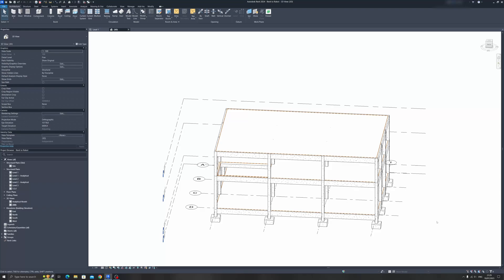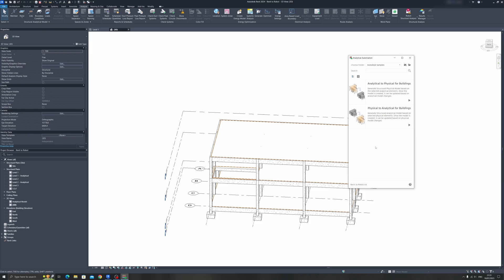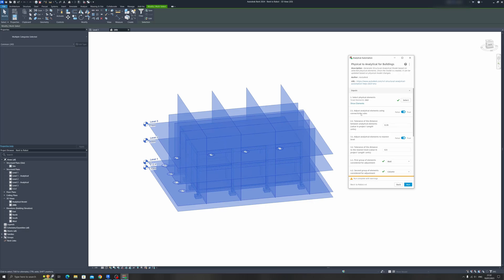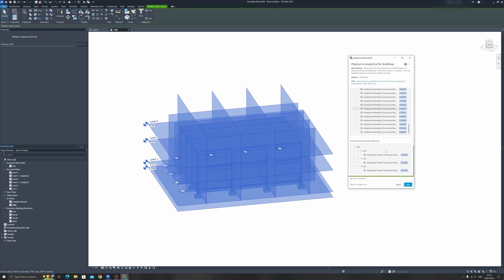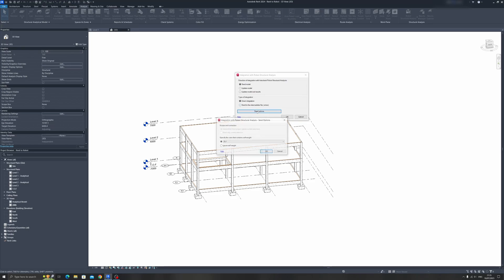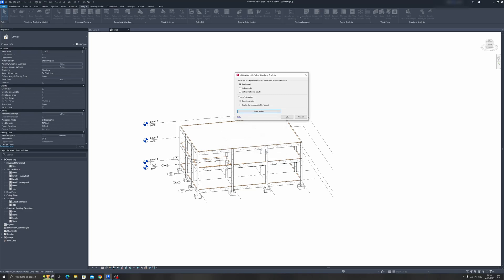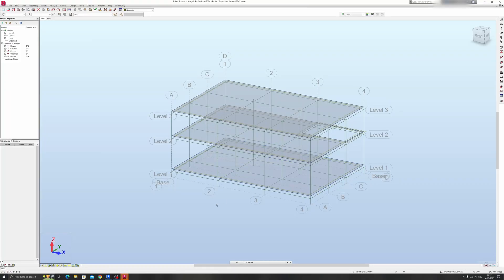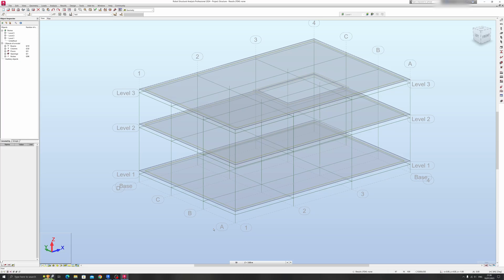Exporting your Revit Project to Robot Structural Analysis 2024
In this Autodesk Revit tutorial  I will show you how to export your Revit model from your Revit Project to Robot Structural Analysis. We will use the built in function for direct integration that is now found in Revit 2024. Please note that both Revit and Robot Structural Analysis versions have to be equivalent.